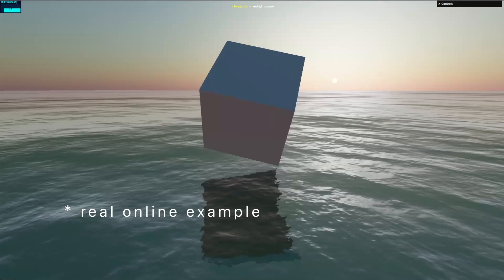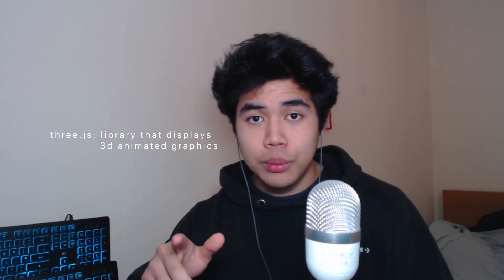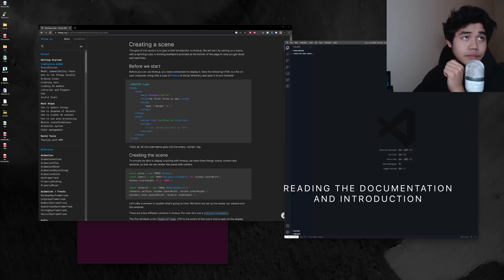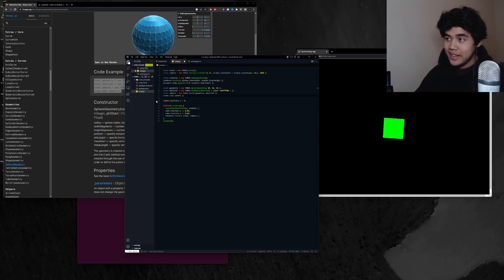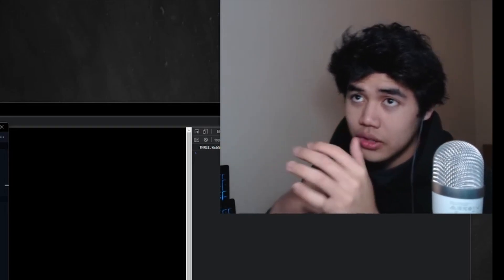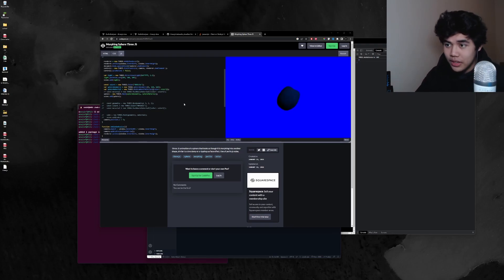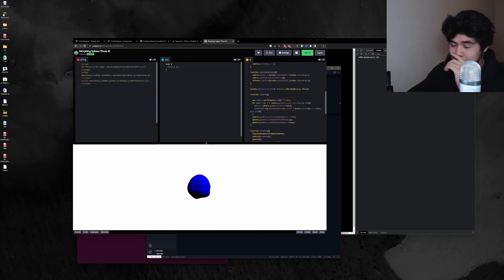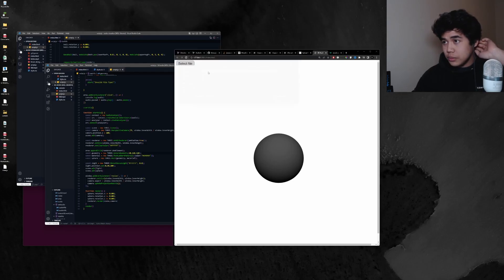How I CODED this super SATISFYING website! 3D Audio Visualizer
In this video, I explore the three.js library by creating a 3D Audio Visualizer. My goal was to show how you can go from not knowing anything at all about a library to developing an interesting project, by following a few tips on reading documentation. I developed the website using plain JS and the site is now live